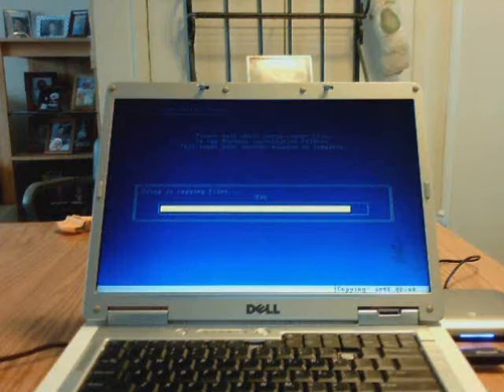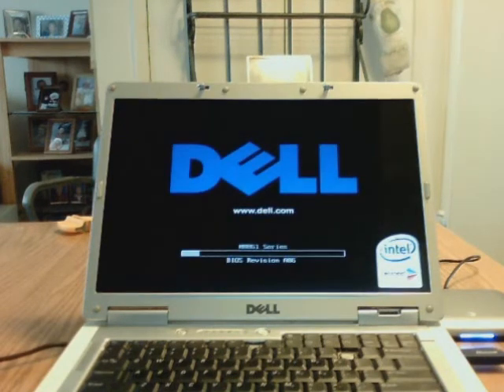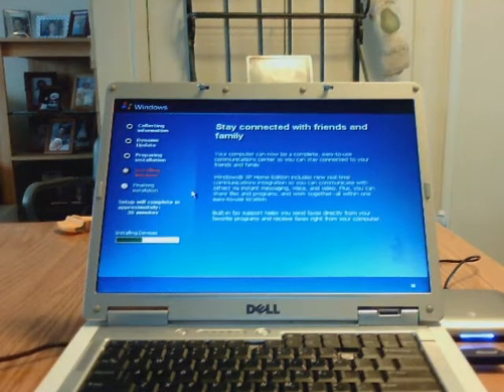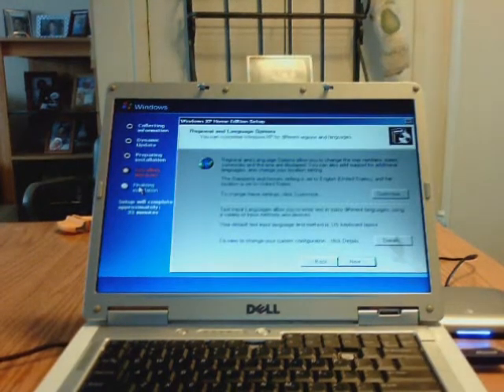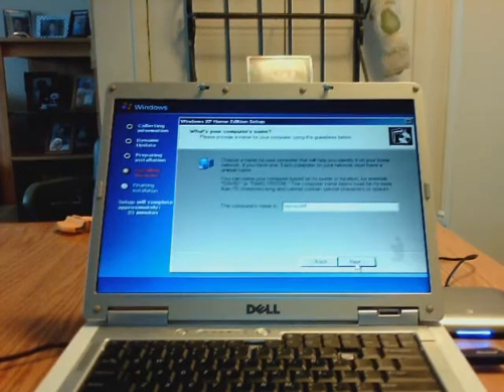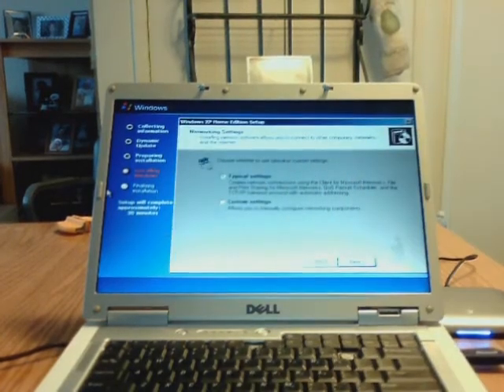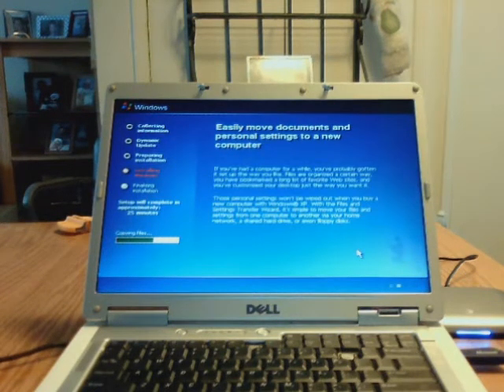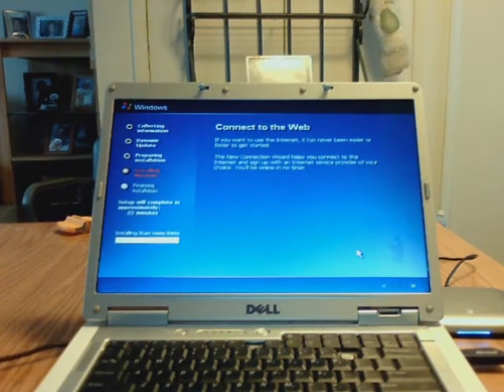James Buckler IT205 Video Project Part 2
How to format a laptop and install Windows XP